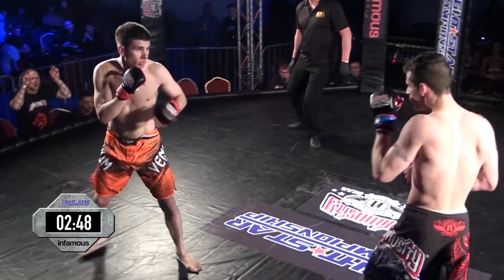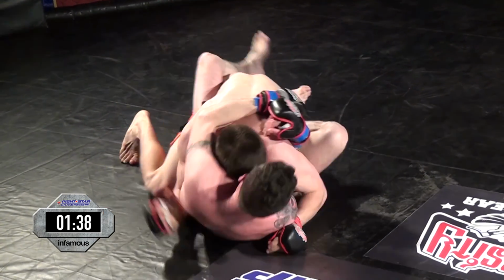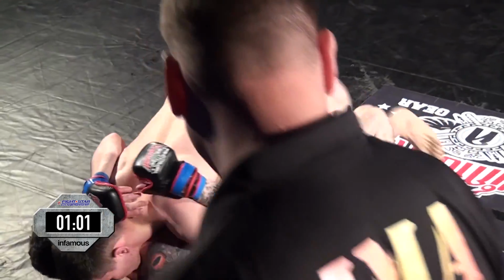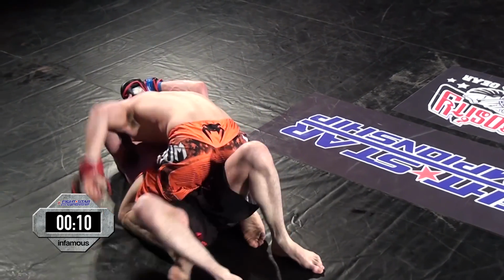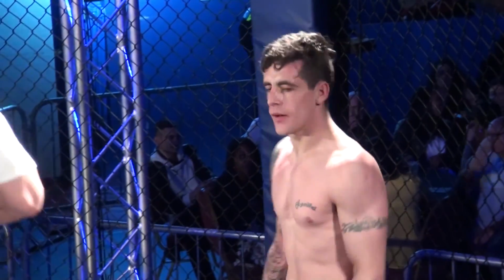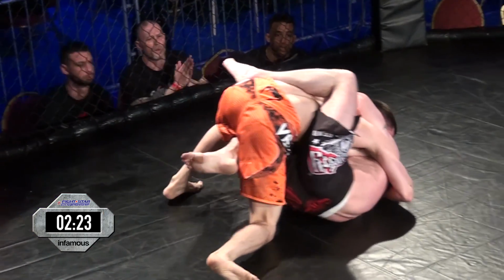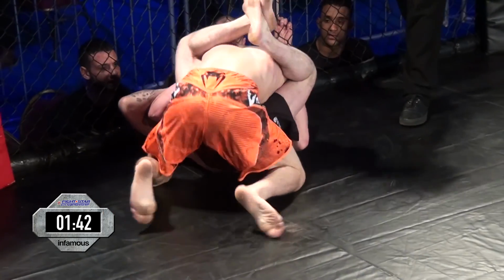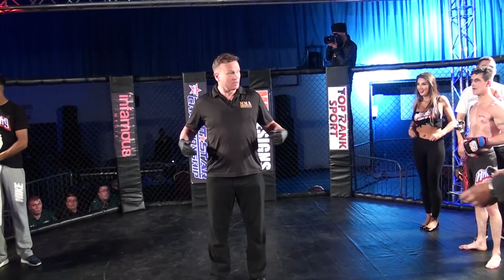FightStar Championship 5 | Chris Haywood vs. James Hands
FSC5 bout 1| 11th April 2015, Coventry.